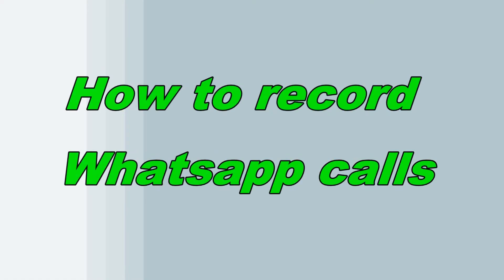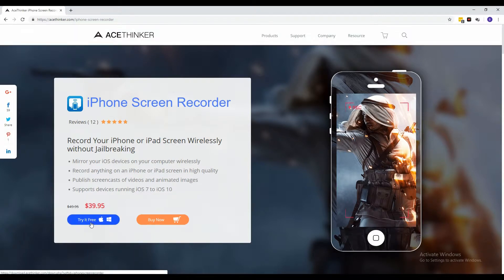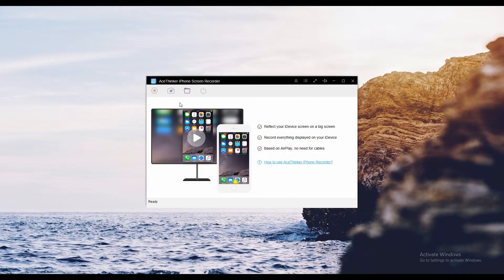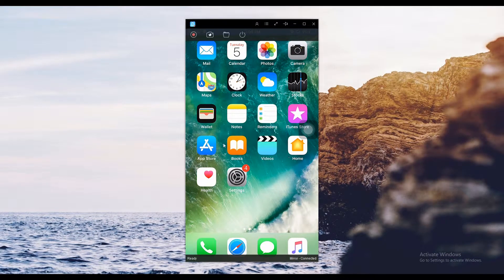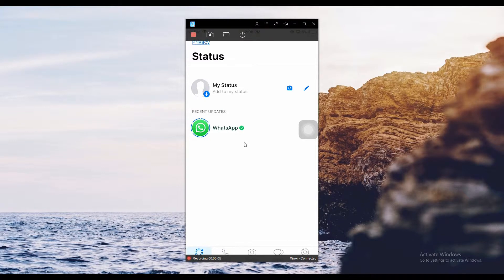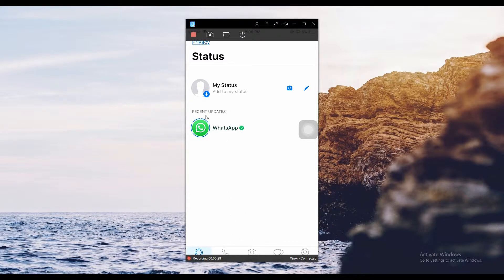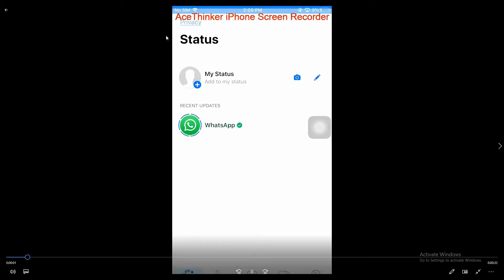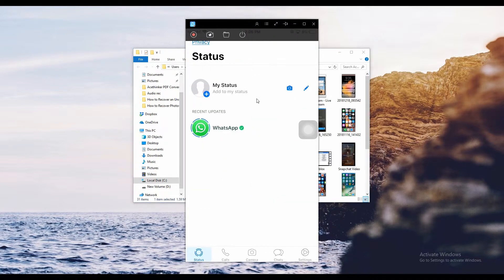How to record Whatsapp on iOS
This demo is to explain how you can record Whatsapp or just any app from your computer